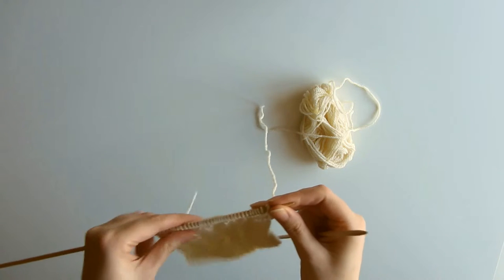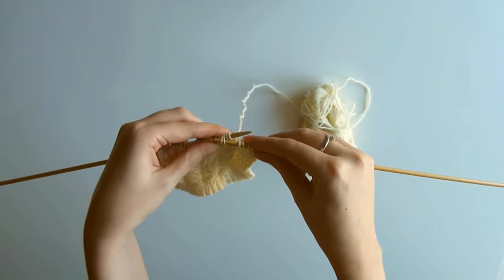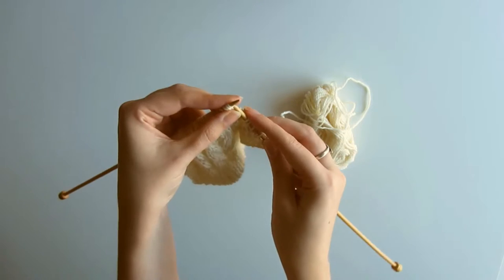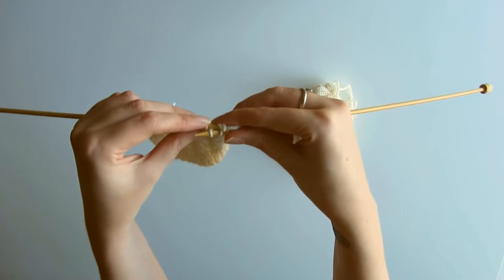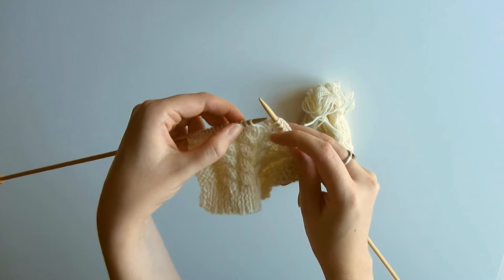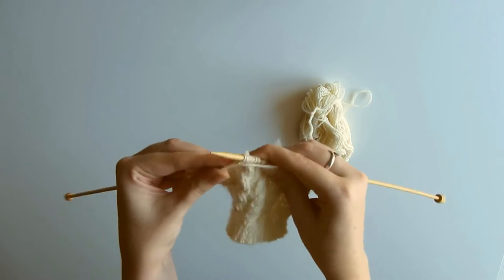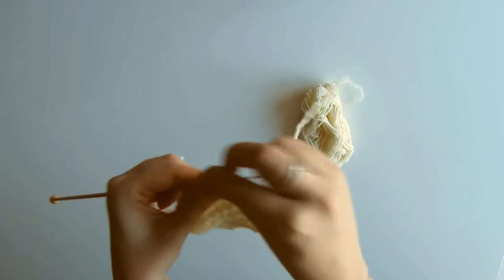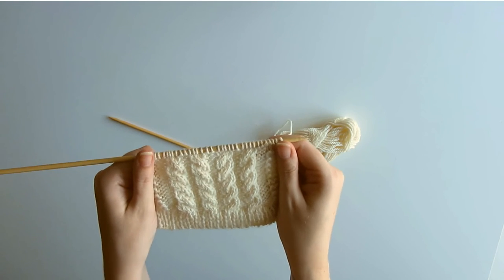How to Cable without a Cable Needle | Sister Mountain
Learn to knit cables without a cable needle in this simple and clear video. It will make your cable knitting so much quicker and easier!

To see the full tutorial with photographs and written instructions, please